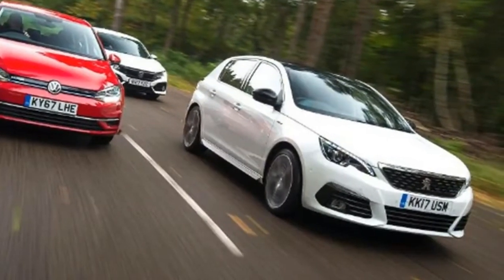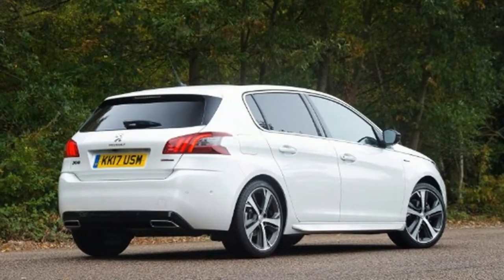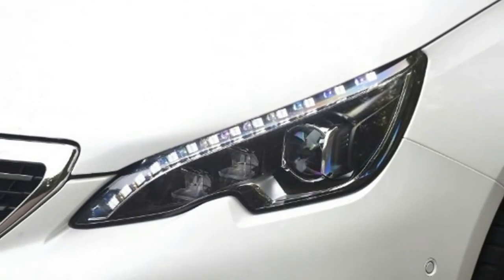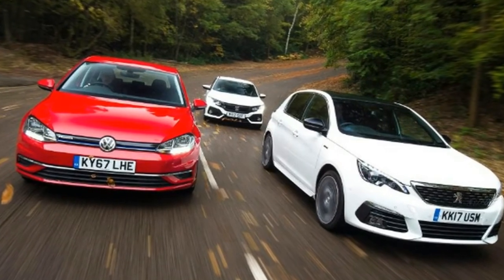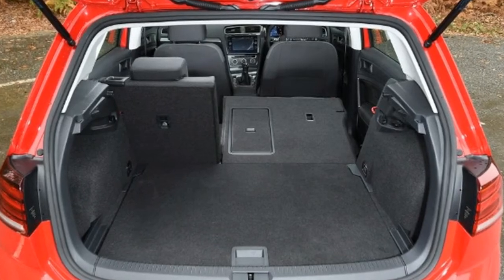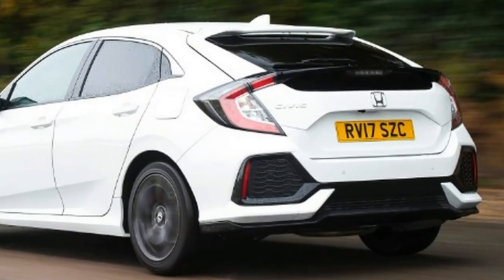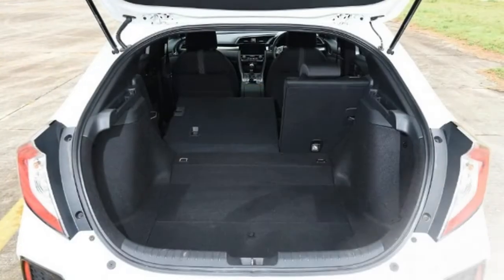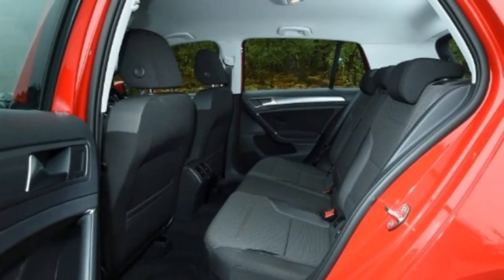Which Is The best ? Peugeot 308 vs Volkswagen Golf vs Honda Civic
Don’t want a diesel family hatch? We test the top petrol choices as Peugeot’s revised 308 battles the VW Golf and Honda Civic
As diesel continues to be demonised, there’s a growing trend of buyers making the switch to petrol power. From superminis to SUVs, efficient, downsized turbo petrol engines are putting forward a case for themselves, but the evergreen family hatchback is one of the sectors where they make most sense.

This is one of the most competitive areas of the new car market, and as a result the models available are constantly getting better – as proven by the trio of great cars we’re testing here.